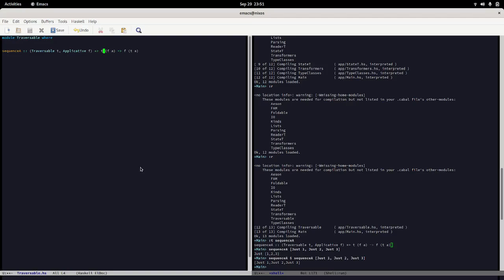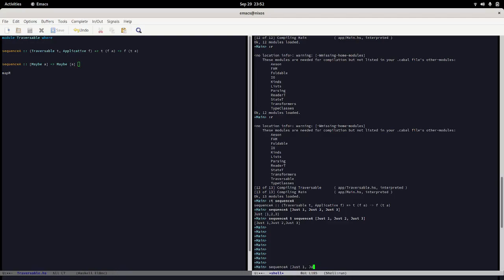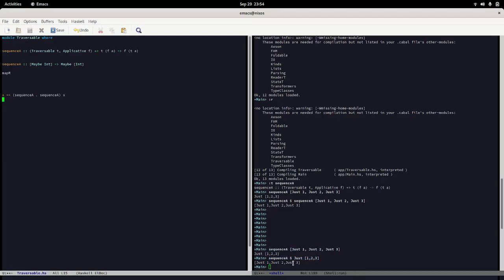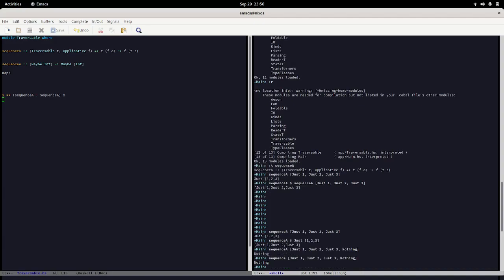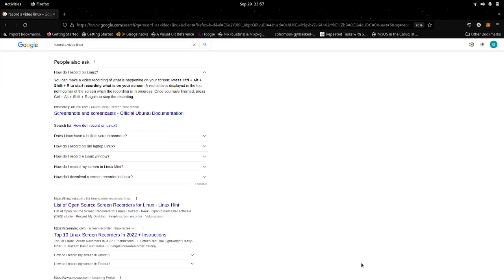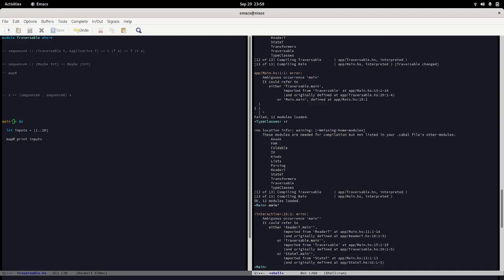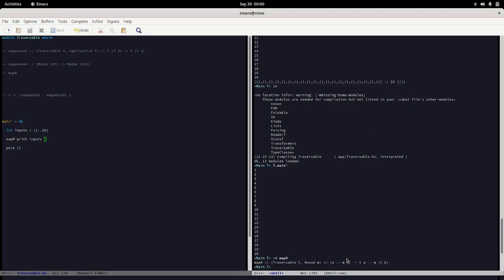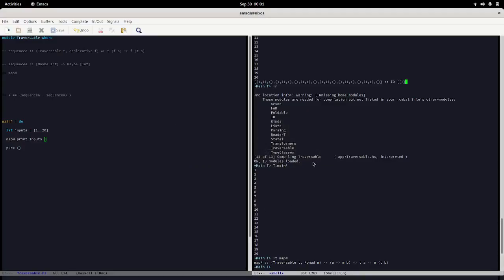Haskell Traversable Typeclass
In this video we look at the Traversable typeclass, the last concept that is widely used across the language/ecosystem. We see how it makes it easy to perform Monadic actions on more than one piece of data / a stream of data.